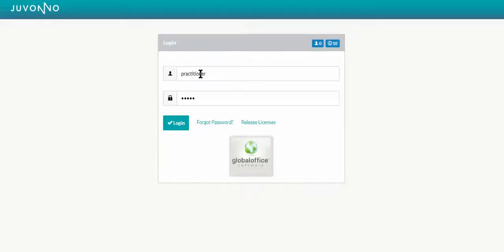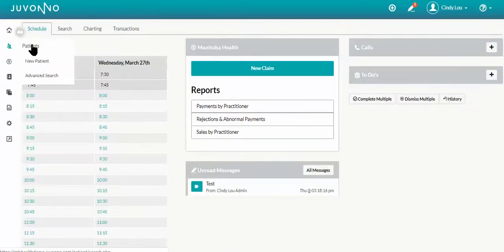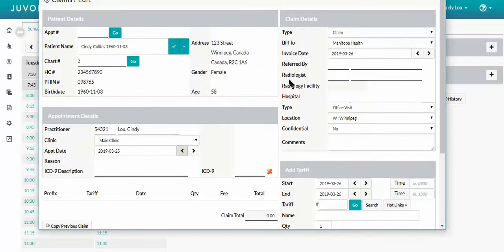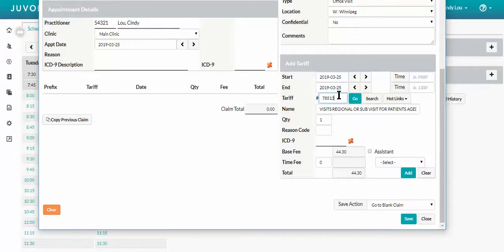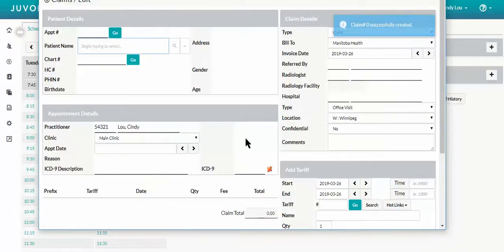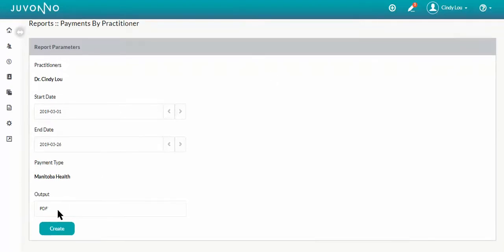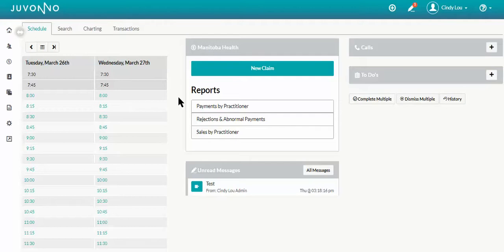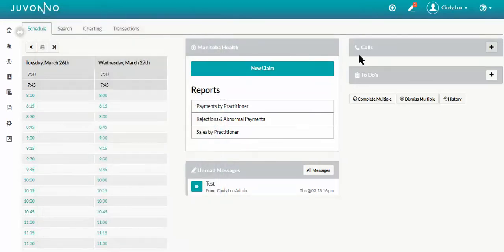Manitoba Health Create a Claim